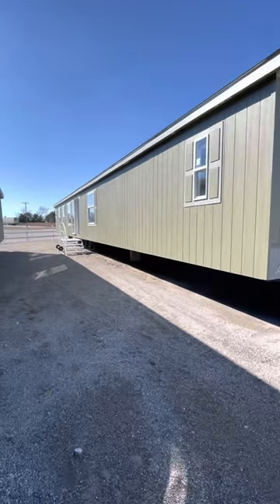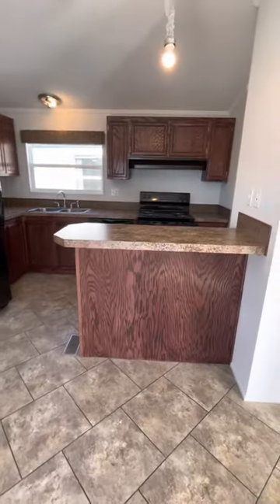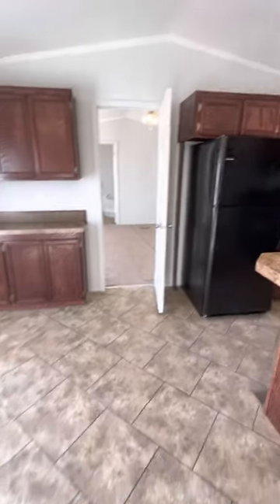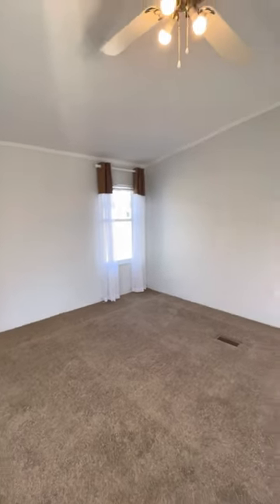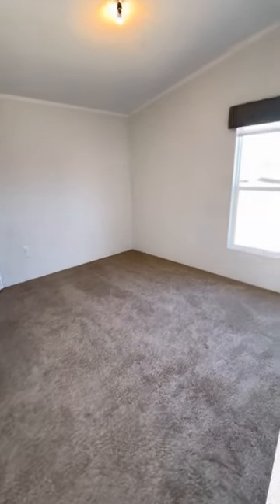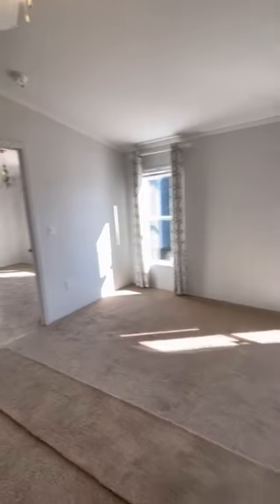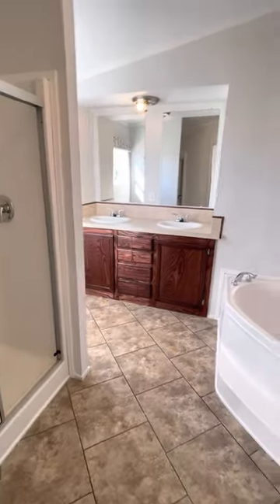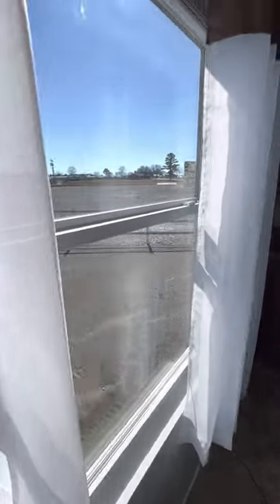Solitaire Homes 318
Not a homeowner? Take a tour of the New 2023 Solitaire 318! This is a 3 Bed 2 Bath 18x76 that offers 1290 SQ FT of space. We’re here from 8 to 7 on weekdays. Come by and take a tour!!